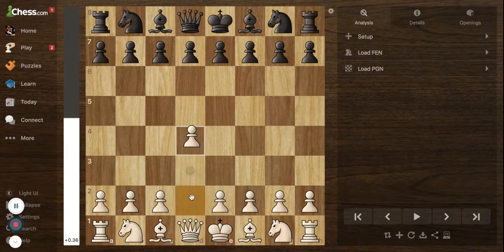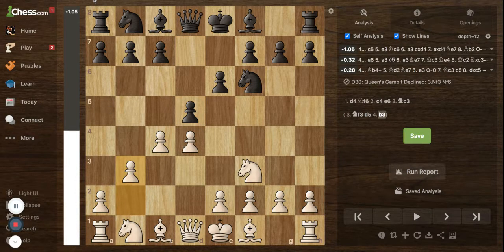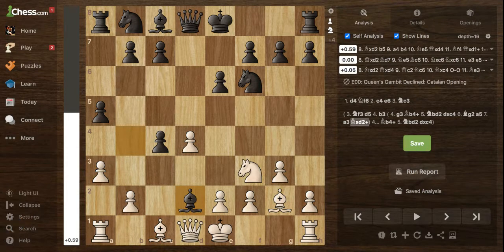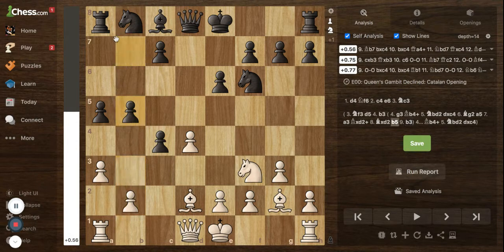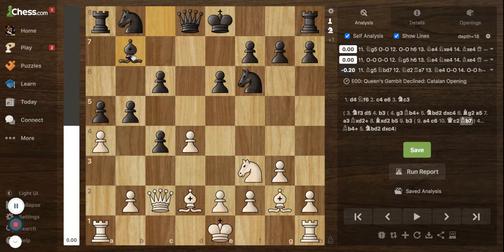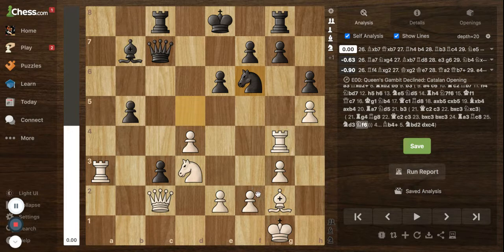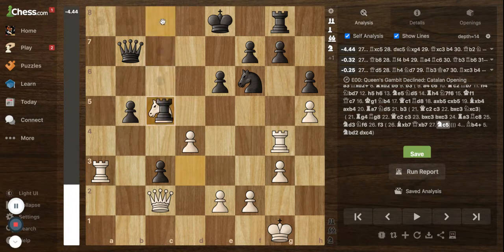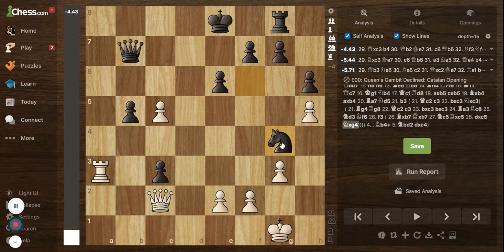Magnus Carlsen vc Daniil Dubov . Amazing game you must see!!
Magnus Carlsen , the current world champion gets beaten in this game , even tho he was up a piece , and dubov blundered the piece by miscalculating . Heres the whole game . Also

HERES THE FULL GAME
1. d4 Nf6 2. c4 e6 3. Nf3 d5 4. g3 Bb4+ 5. Nbd2 dxc4 6. Bg2 a5 7. a3 Bxd2+ 8. Bxd2 b5 9. a4 c6 10. Qc2 Bb7 11. h4 Nbd7 12. h5 h6 13. Ne5 Nd5 14. Rh4 N7f6 15. Kf1 Qc7 16. Kg1 Nb4 17. Qc1 Rd8 18. axb5 cxb5 19. Bxb4 axb4 20. Ra7 Nd5 21. Rg4 Rg8 22. Qc2 c3 23. bxc3 bxc3 24. Ra3 Rc8 25. Nd3 Nf6 26. Bxb7 Qxb7 27. Nc5 Rxc5 28. dxc5 Nxg4 29. c6 Qxc6 30. Rxc3 Qb6 31. e3 Ke7 32. Rc6 Qd8 33. Qc5+ Kf6 34. Rd6 Qe7 35. Qd4+ Kg5 36. f3 f5 37. fxg4 Rc8 38. Qf4+ Kf6 39. Qxf5#

send things to my mailbox here - Arlington Texas , S. Fielder road . Arlington hotel , flat 1302